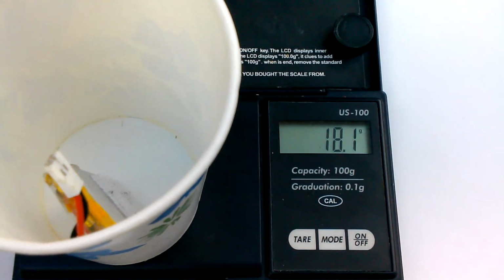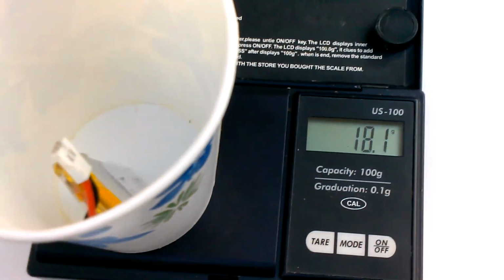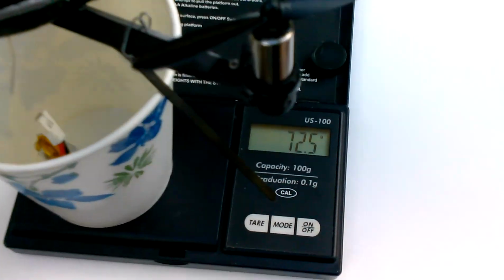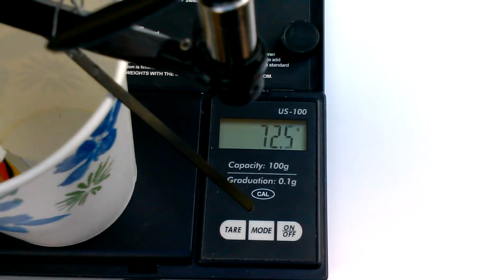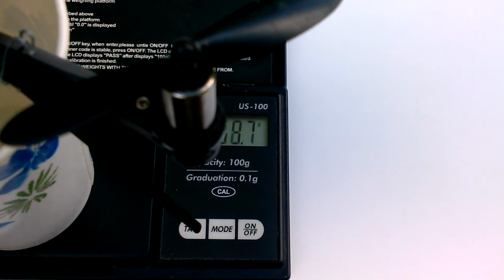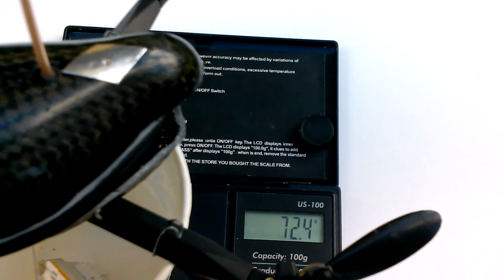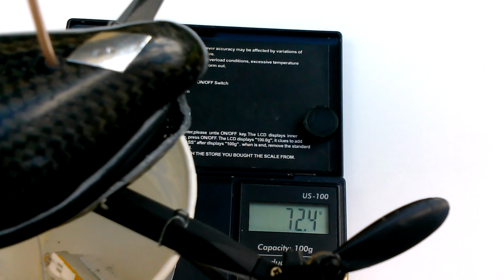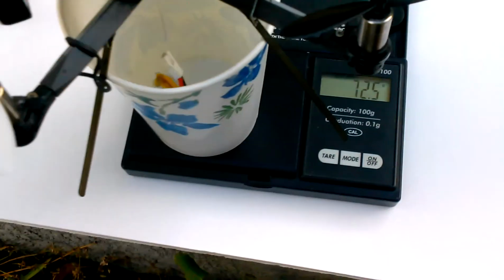Carbon Nano FPV v1 & v2 meet and weigh in...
Comparing the v1 and v2, weigh in and brief description.